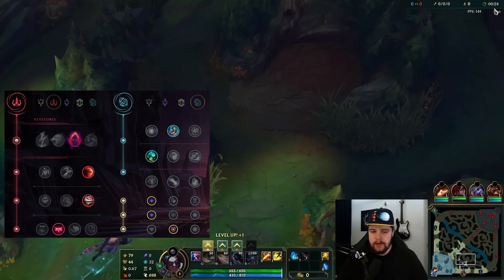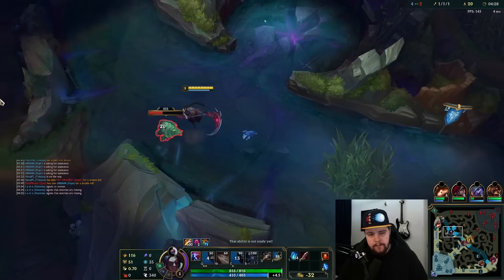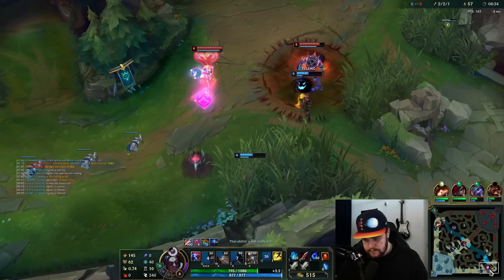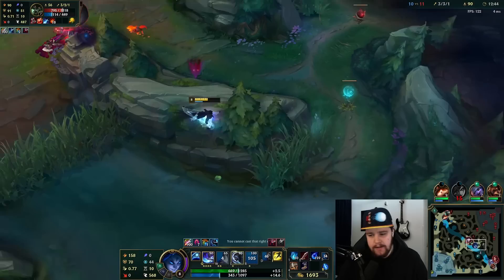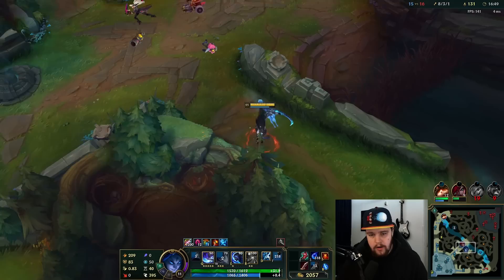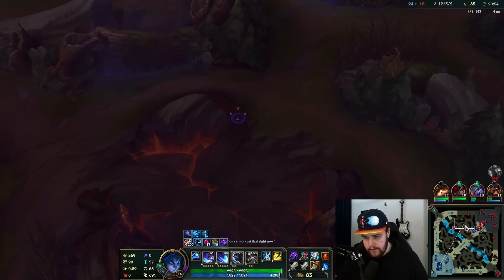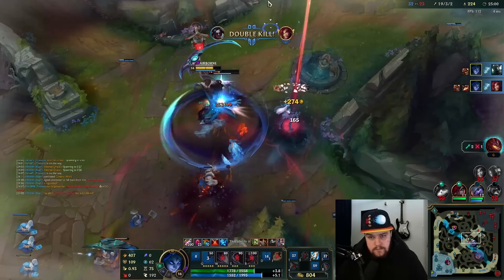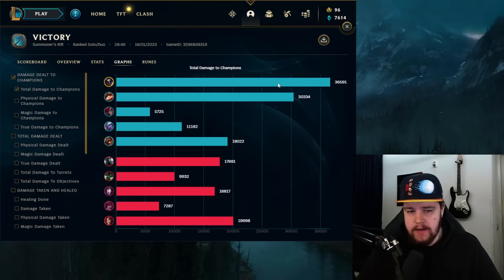HOW TO PLAY BLUE KAYN JUNGLE FOR BEGINNERS IN-DEPTH GUIDE S13! - Best Build/Runes League of Legends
HOW TO PLAY BLUE KAYN JUNGLE FOR BEGINNERS IN-DEPTH GUIDE S13!
In this video I'll be showing you how to properly play Kayn jungle in season 13. Throughout the game I'll explain in as much detail as possible why I make certain plays and how they are done. This way you can learn faster and improve upon your own games easier.
Season 13 Blue Kayn Jungle Gameplay Guide.

Computer Specs:
Processor: Intel Core I7-8700k
Motherboard: Asus ROG Strix Z370-H
Video Card: MSI GeForce RTX 2080ti Gaming X Trio
Case: Fractal Design Define R6
Cooling: Corsair Hydro H115i PRO
RAM: Corsair Vengeance DDR 4 3200Mhz 16GB x4
M.2 Memory: Samsung 970 Evo 1TB
Power Supply: Corsair HX850i

Keyboard: Corsair MK.2
Mouse: Logitech G502
Webcam: Logitech BRIO